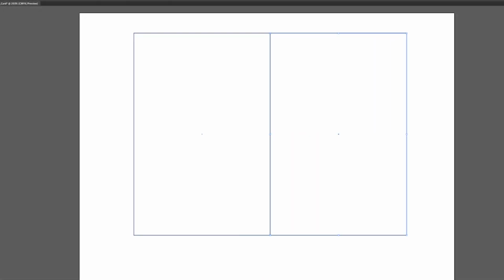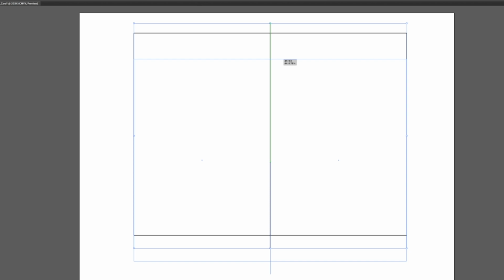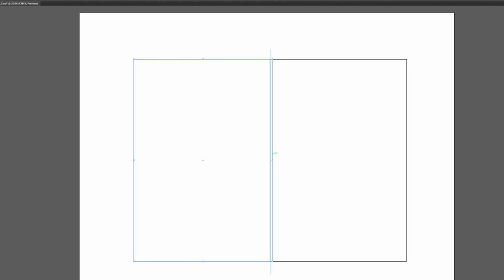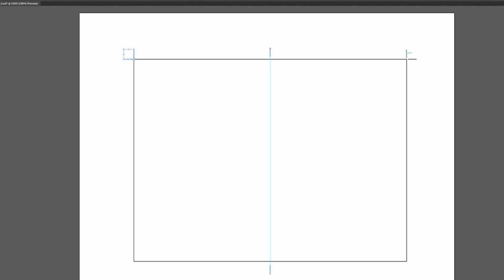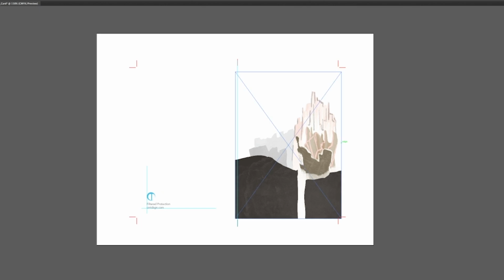Crystal Art Time-lapse Design Process: Filtered Barrier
This is Filtered Barrier another addition to the Crystal Art series. When creating this piece, the first thing that came to mind when studying the Tourmaline stone was envisioning a cityscape with skyscrapers because of the square rigid shapes Tourmaline carries. In nature, the stone also resembled tree bark and arctic glaciers because of its texture.

This piece was focusing on keeping everything blocky and rigid to showcase the characteristics of Black Tourmaline but using the rigid shapes to create a cityscape. The piece conveys the idea of building your own wall or barrier from the negativity of the world/ city in order to avoid any negative impact on your own life. That is the reason for the fading cityscape in the background because we know that the city and society is part of our daily life but we must learn to build a protective shield around us that prevents anyone negative or low vibrations to spill into our barrier. We need to learn how to filter our energies and cleanse ourselves of negative vibes, in order to protect our mental health.

Credits to the following photographers:

Photo by Jens Johnsson on Unsplash
Photo by Sebastian Pichler on Unsplash
Photo by MORAN on Unsplash
Photo by Roberta Anitori on Unsplash
Photo by Ela Abbou on Unsplash
Photo by Amar Adestiempo on Unsplash